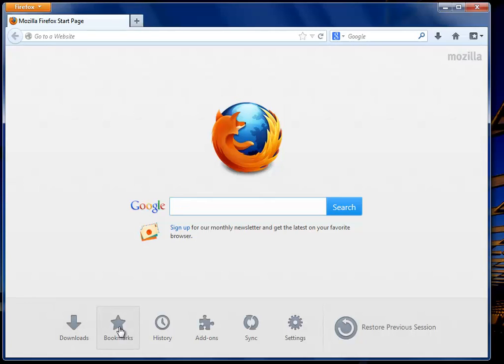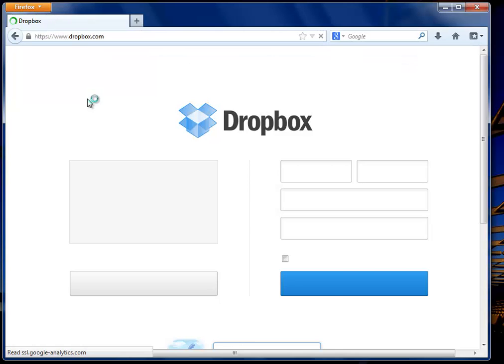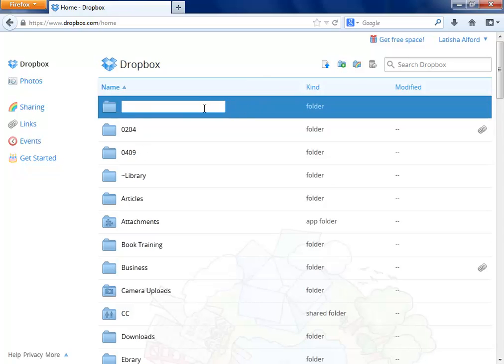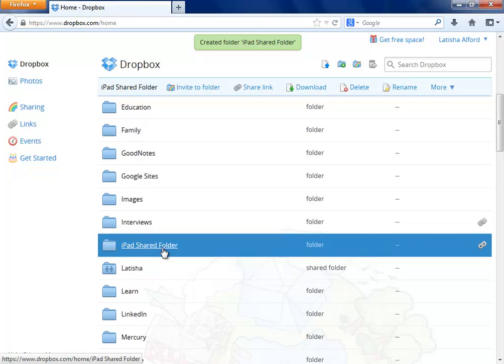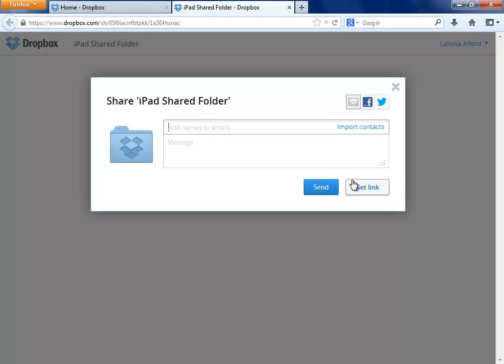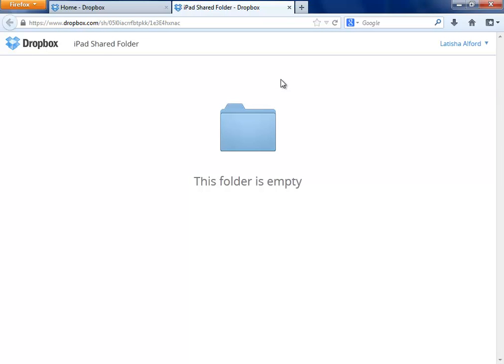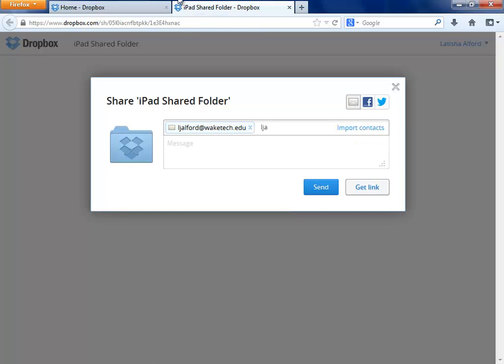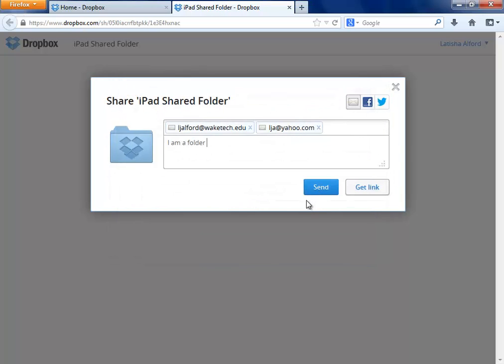How to Share a folder and Its Files Using Dropbox Online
Shows how to share a folder and its files using Dropbox online.  for training or a consultation.